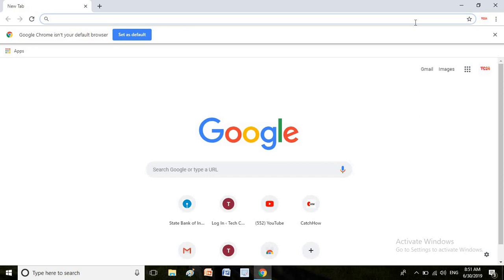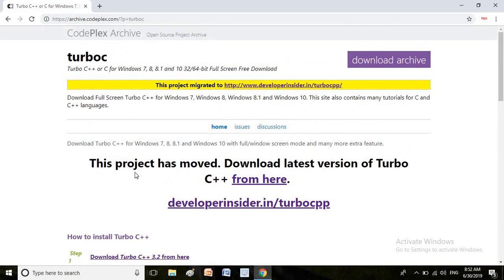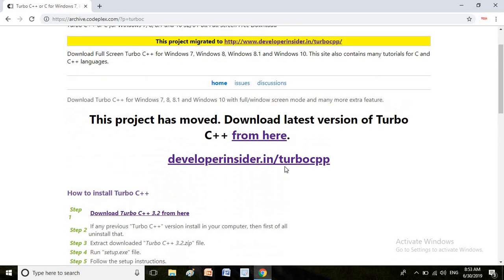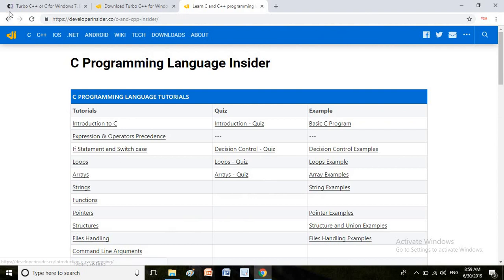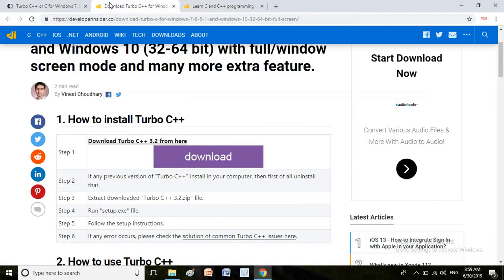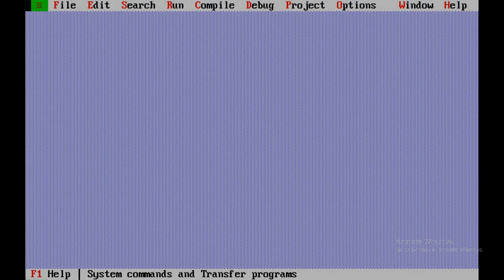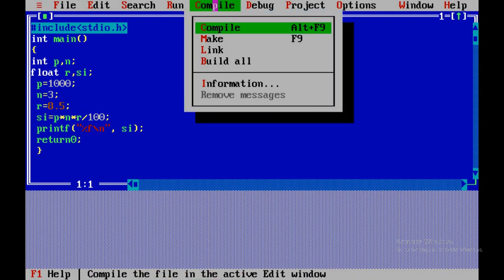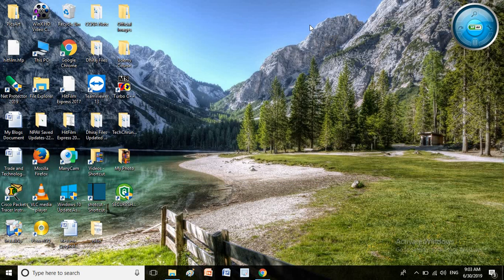How to Download and Install Turbo C++ Software In Personal Computer or Laptop.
In this video explained how to download and install Turbo C++ software in your laptop or computer.